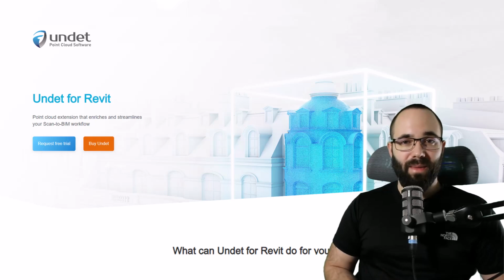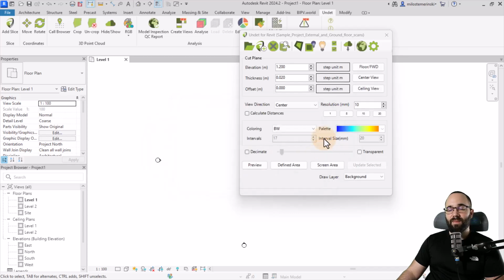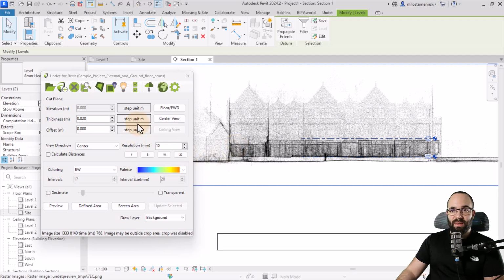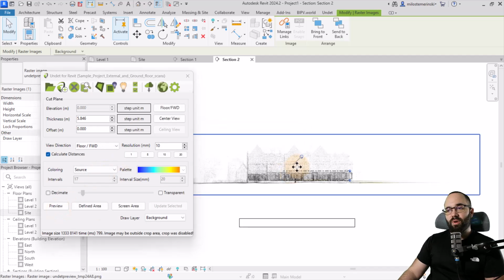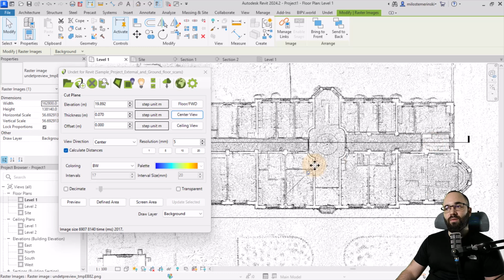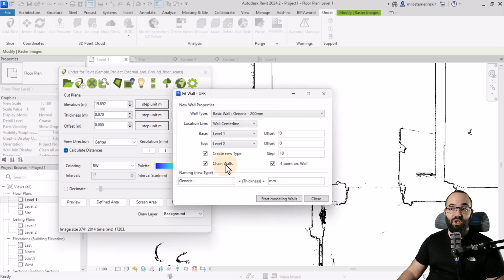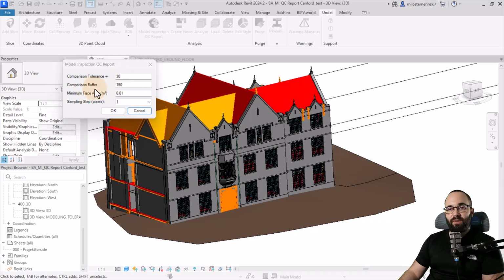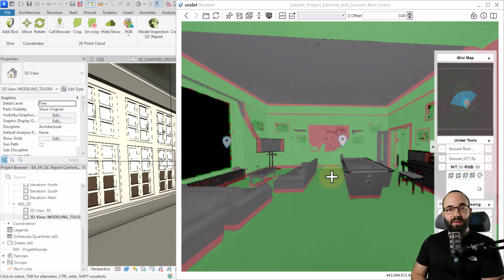Ultimate Point Cloud Plug-in for Revit? - Revit Plug-in Tutorial